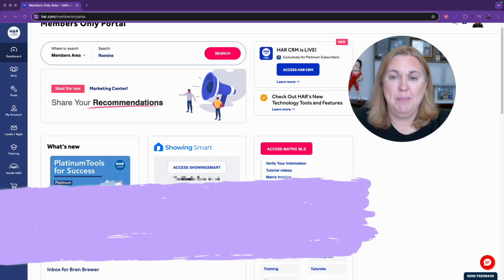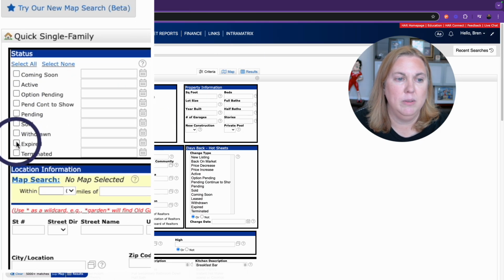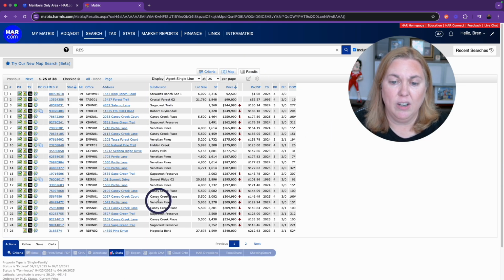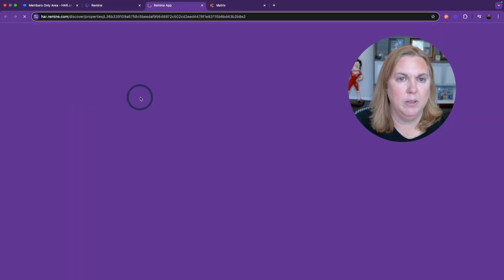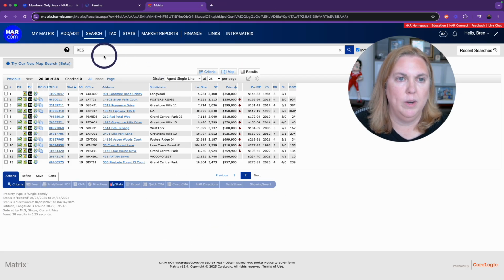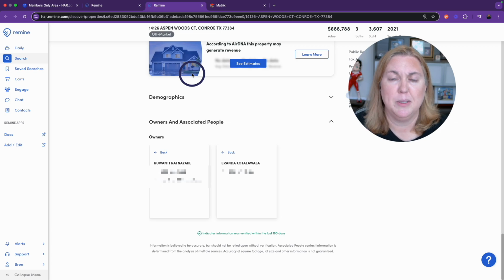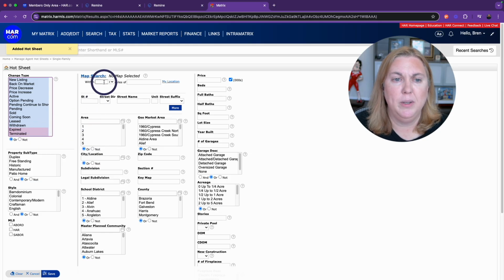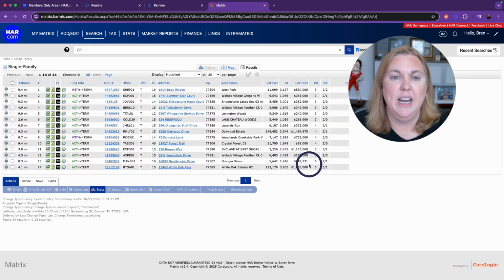Expired Lead Gen Step by Step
Looking to generate *listing leads without paying for RedX, Vulcan7, or Espresso Agent*?

You’ll learn how to:
✅ Search for recently expired and terminated listings inside Matrix

✅ Filter for high-potential properties by price, area, and property type

✅ Export listing data and save your search as a **Hotsheet** for daily follow-up

✅ Use Remine to find **phone numbers, emails, and owner occupancy status**

✅ Identify motivated sellers like absentee owners or withdrawn listings

✅ Reach out with confidence using a proven script and Google Voice

✅ Set up a smart system that works even if you're just starting out

This is a **high-impact lead gen method** that requires zero subscription tools and helps you stand out with personalized outreach. Whether you're a new agent or an experienced pro looking to cut expenses, this method puts you in control of your pipeline.

🎯 Perfect for:

- Keller Williams agents using Command
- Realtors looking for affordable seller lead strategies
- Agents in Texas and beyond using Matrix MLS
- Anyone ready to **take listings without buying leads**

🔔 Don’t miss next week’s video where I’ll walk you through setting up your **Google Voice number from scratch** and how to use it for follow-ups like a pro!

Are you a real estate agent with a client moving to my area? I love referrals and will treat your client like family. Click the link below to send me your referrals:

Bren Brewer is a Real Estate Agent and Broker serving North Harris County and the surrounding areas including Conroe, Cypress, Tomball, Magnolia,  Pinehurst, Conroe, The Woodlands, Willis, Spring, Crystal Beach, Gilcrhist and more.